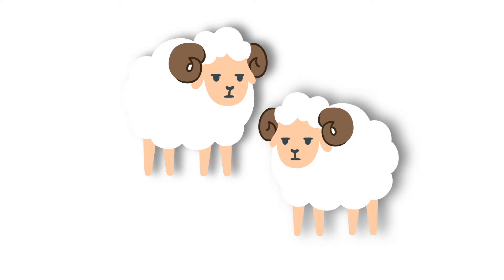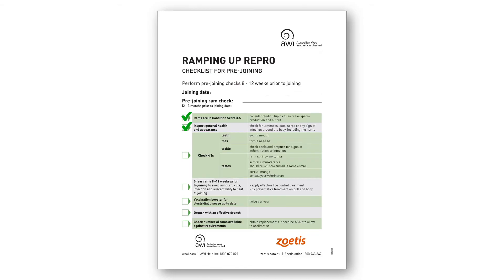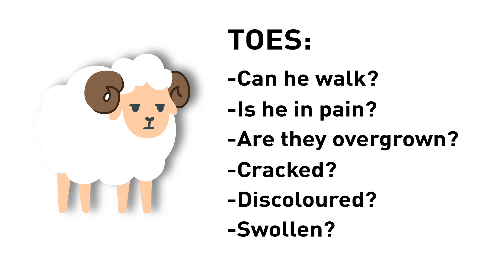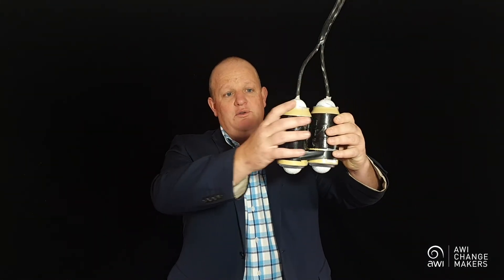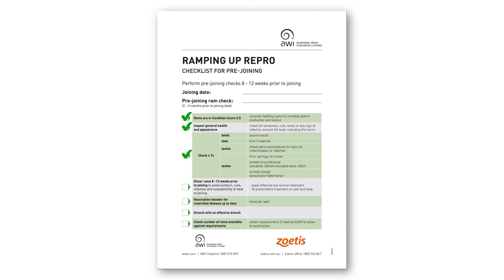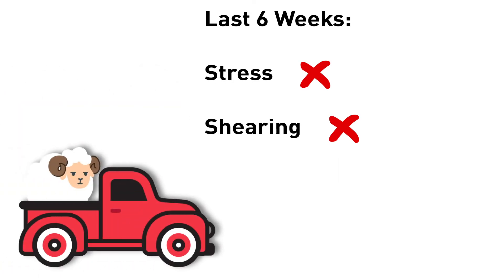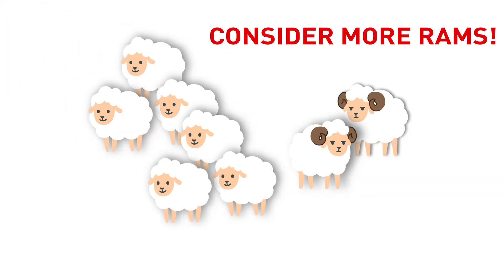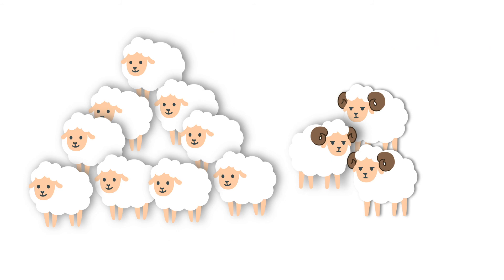AWI Change Makers Episode 3: Ram Performance Management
Rams are high performance animals that work very hard over the joining period. They contribute half of the genetics of their progeny and are the primary drivers of genetic improvement in a flock, so need to be given every opportunity to pass on their genes.
Join Nathan Scott as he outlines why it’s so important to manage your rams to be in peak physical condition for joining, the time it takes to have rams at peak sperm production and practical management tips to help you achieve your joining goals in AWIChangeMakers Episode 3: Ram performance management.

For further information and tips for ram preparation and management, visit the AWI